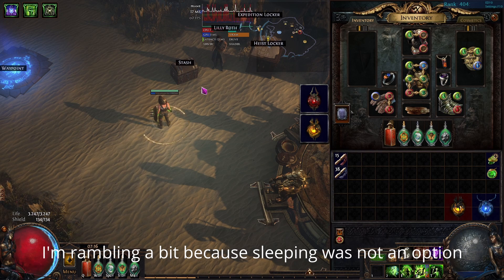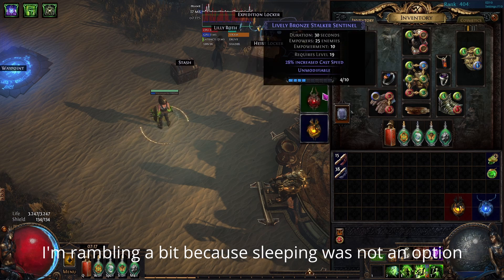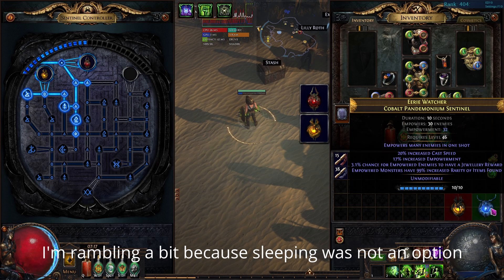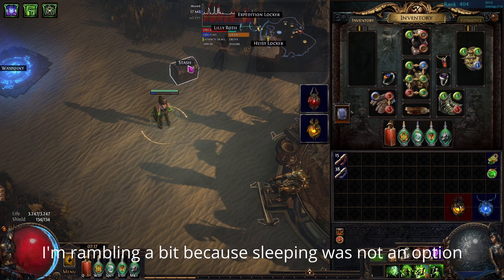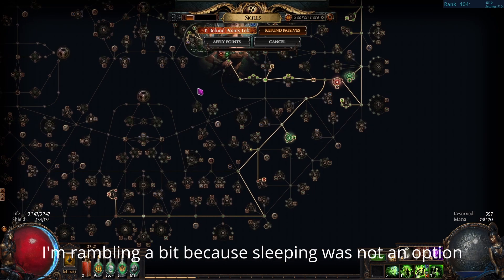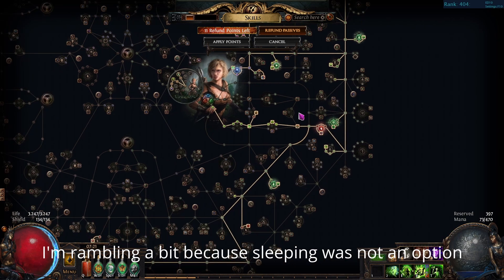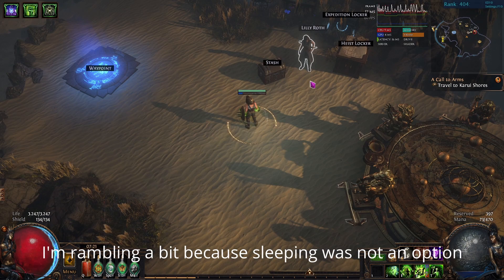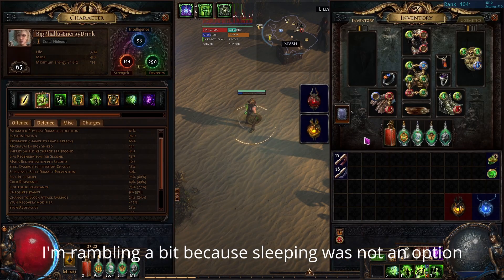3.18 PoE Sentinel Poisonous Concoction Pathfinder Starter Update 1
Great start so far. Thanks Sentinel!